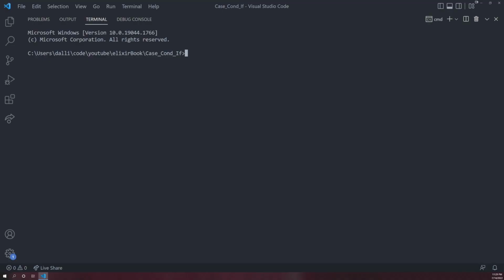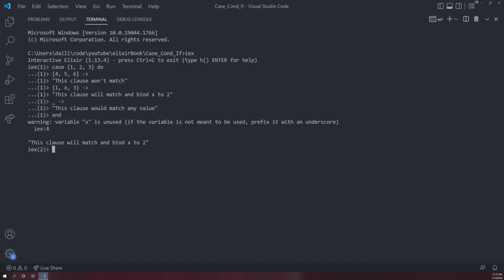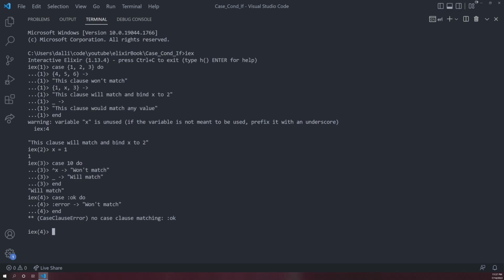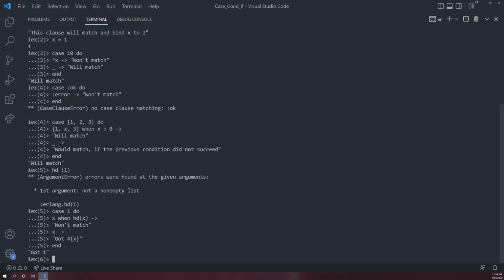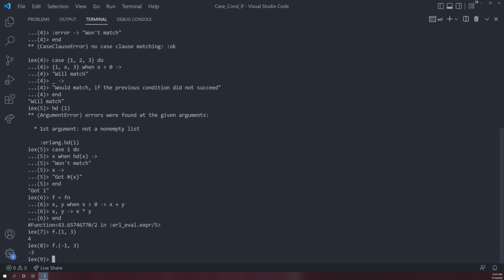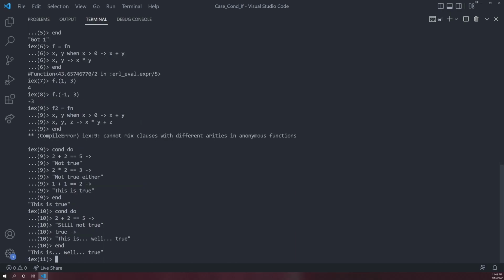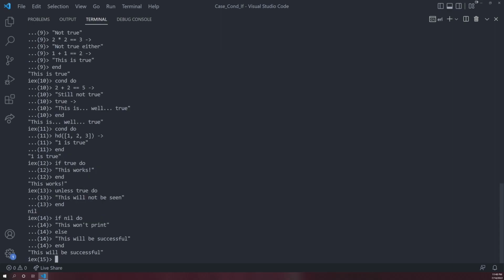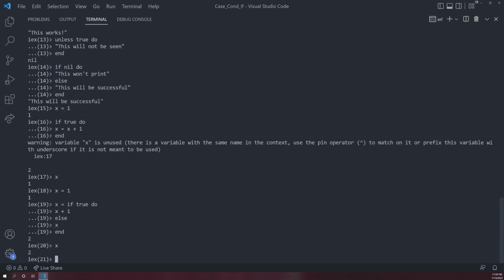Elixir Lang Guide: Case, Cond, If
This video covers the Case, Cond, If section of the Elixir Guide. Case, Cond, If, and Unless are operators in the Elixir language that allow us to control when code branches get executed.

This video is part of a series going through the Elixir programming language guide. As the series continues, my goal is to introduce people to Elixir and help meet my own learning goals.